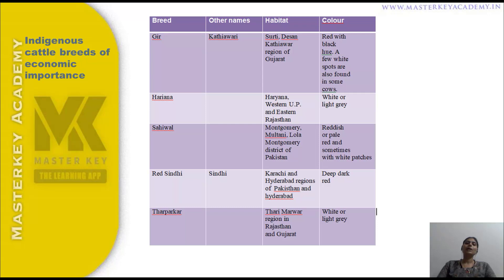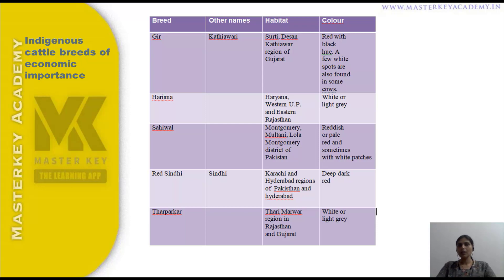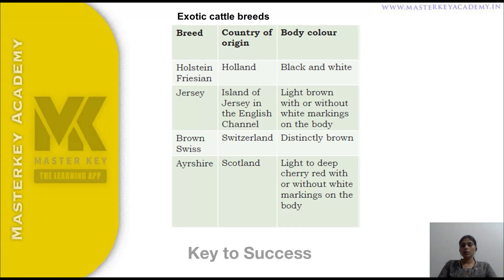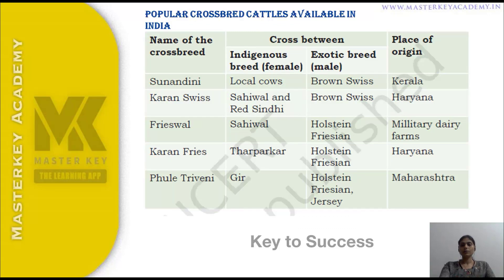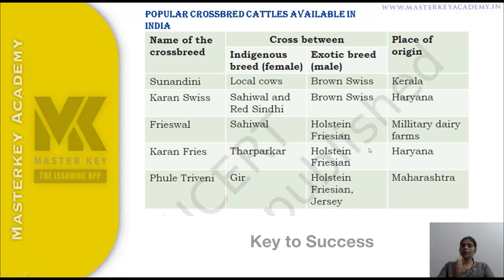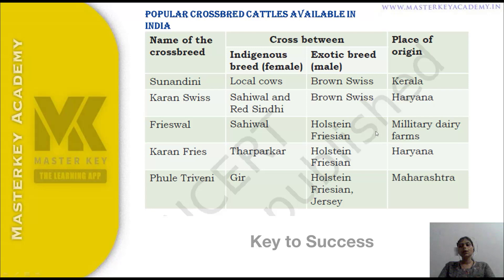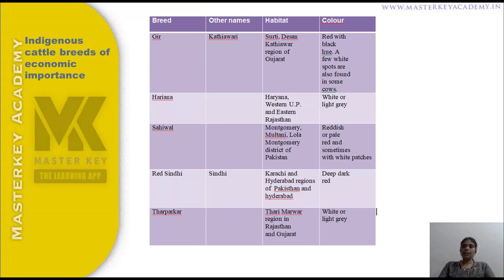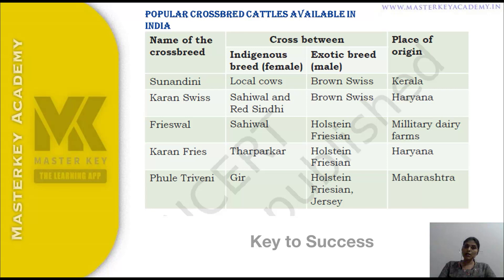DAIRY FARM INSTRUCTOR||DAIRY SCIENCE|| IMPORTANT BREEDS OF CATTLE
✔️MASTER_KEY_THE_LEARNING_APP

ഇതുപോലെയുള്ള വീഡിയോകൾ കൂടുതൽ ലഭിക്കുവാനായി മാസ്റ്റർ കീ അക്കാദമിയുടെ യൂട്യൂബ് ചാനൽ സബ്സ്ക്രൈബ് ചെയ്യുക  അതോടൊപ്പം ബെൽ ബട്ടൻ കൂടി അമർത്തുക

മാസ്റ്റർ_കീ_അക്കാദമി പി എസ് സി പരിശീലന രംഗത്ത് പ്രവർത്തിക്കുന്ന ഒരു കൂട്ടം അധ്യാപകർ ചേർന്ന് നടത്തുന്ന psc പരീക്ഷ പരിശീലന കേന്ദ്രം ആണ്

LP/UP
EXCISE INSPECTOR
    # SCIENTIFIC OFFICER
JUNIOR SCIENTIFIC ASSISTANT
JUNIOR LAB ASSISTANT
STATE TAX OFFICER
JUNIOR ACCOUNTANT
HSST CHEMISTRY

DIVISIONAL ACCOUNTANT